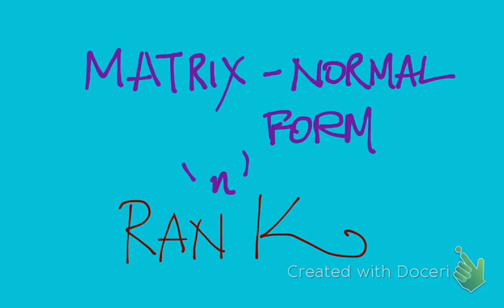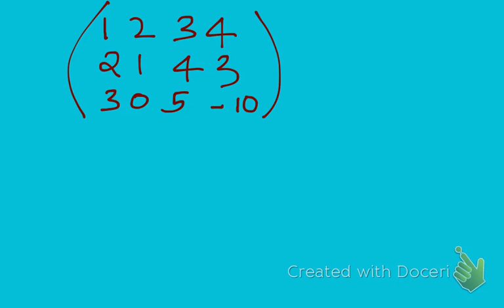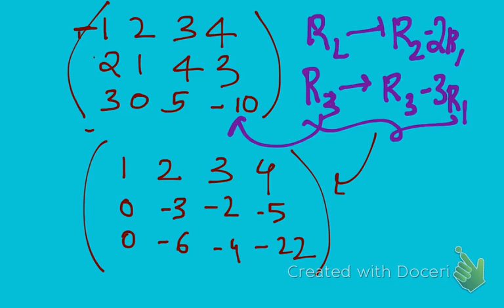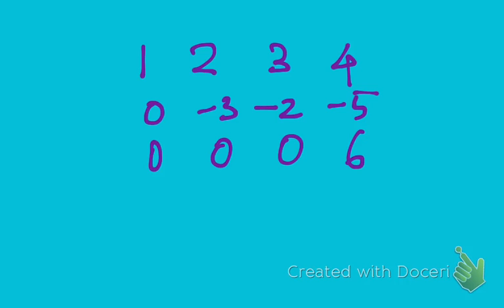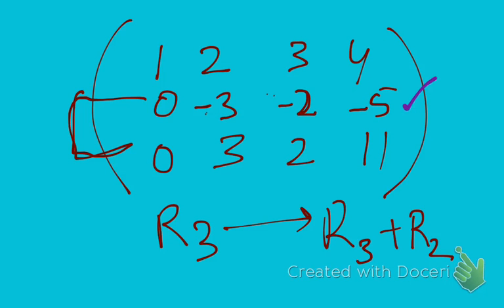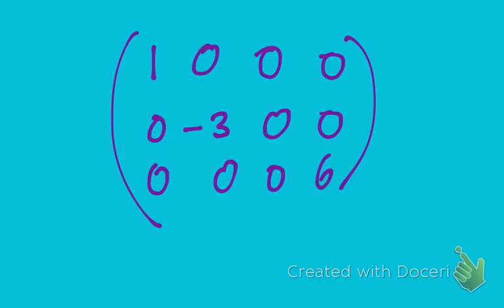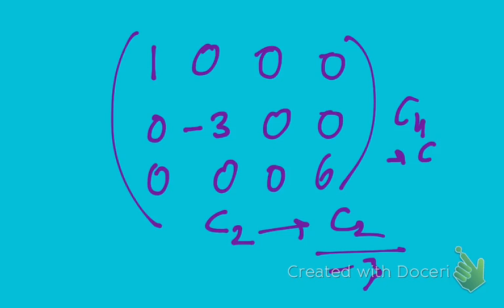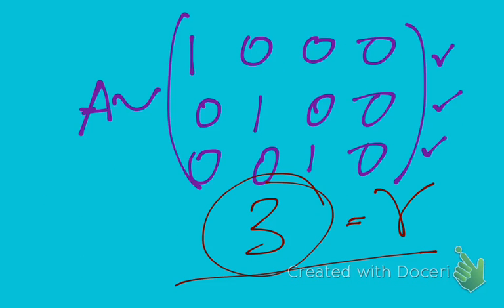Normal form of a matrix and it's Rank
A video that very clearly explains how to find out the normal form of a matrix and hence find out its rank. The number of non-zero rows in the normal form gives the rank of the matrix